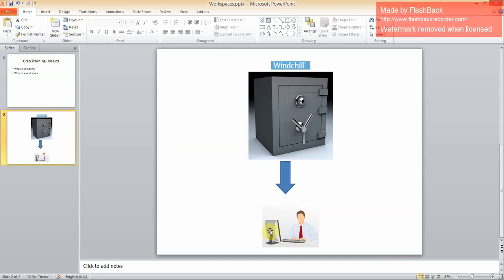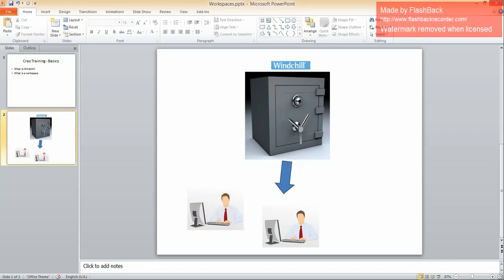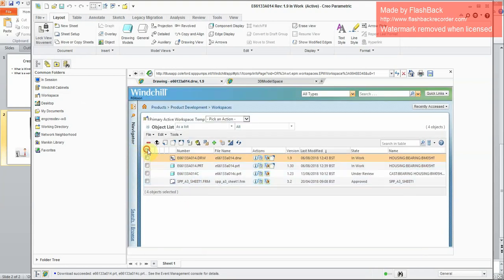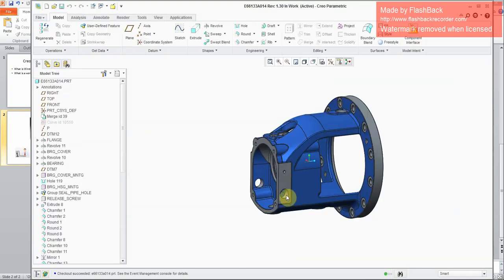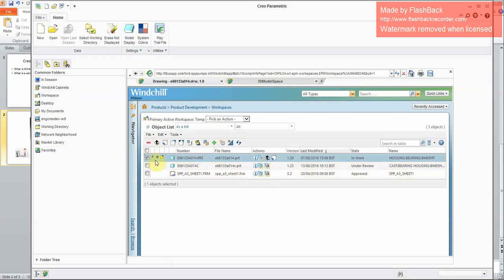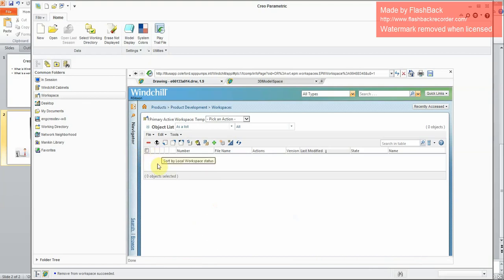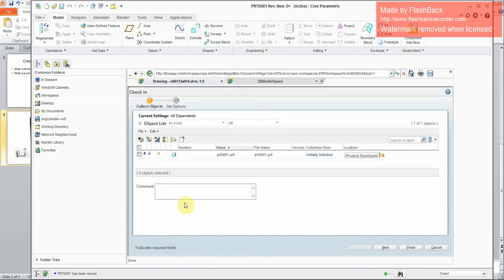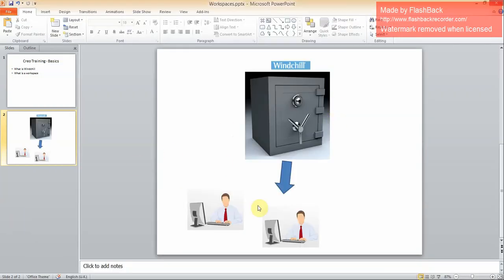Creo 2 - What is a workspace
Creo 2 Training on what is Windchill and what is a workspace.